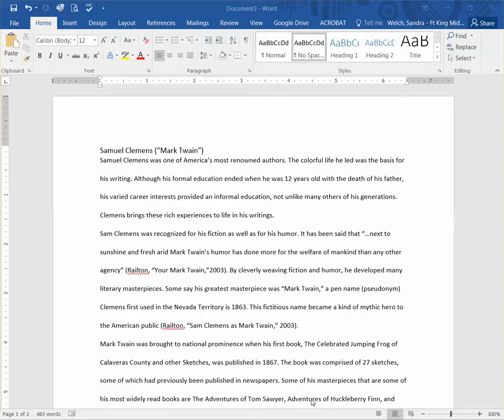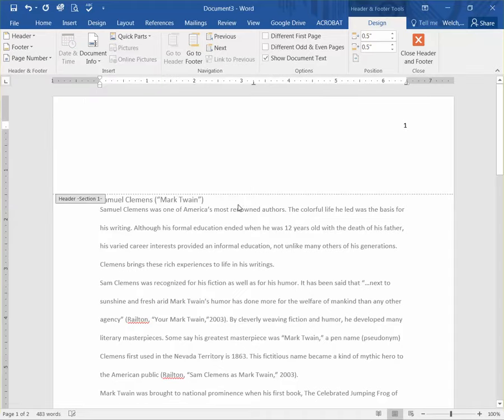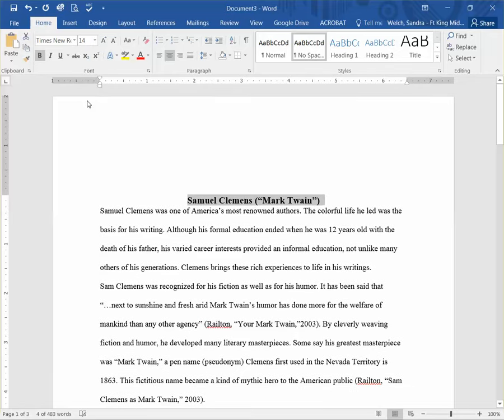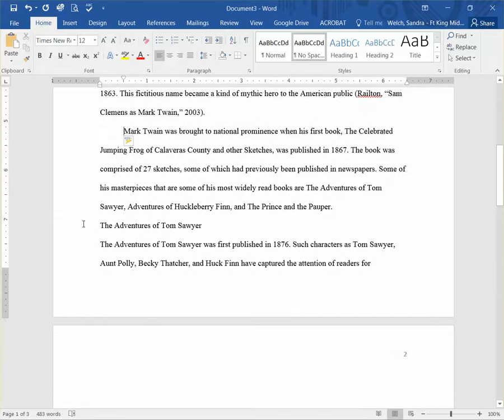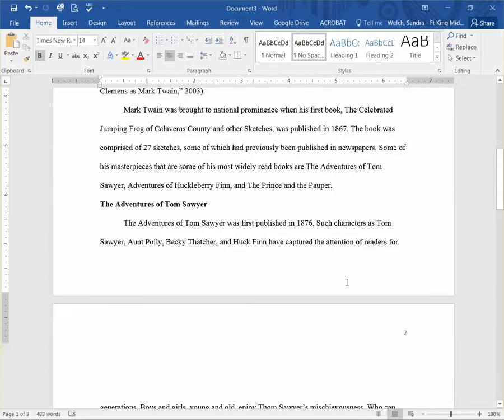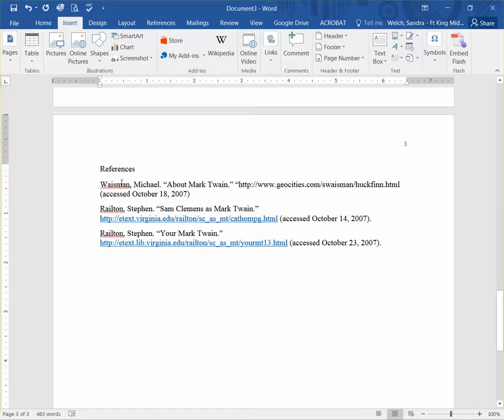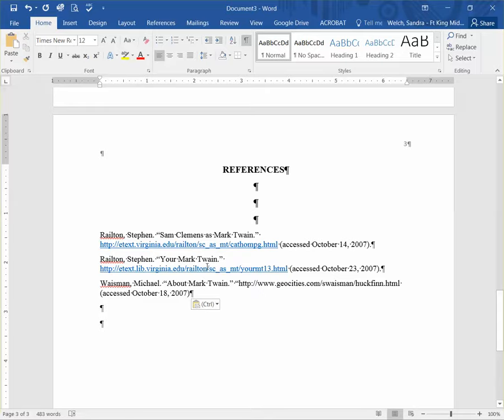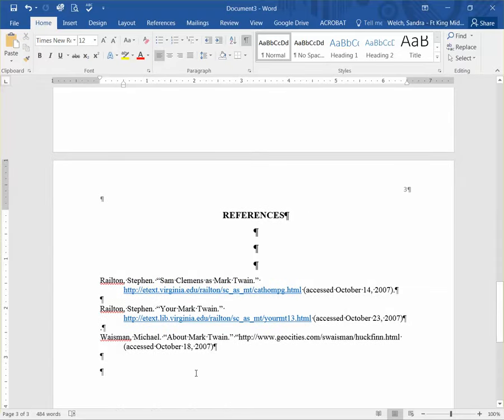Formatting Unbound Reports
Unbound Reports